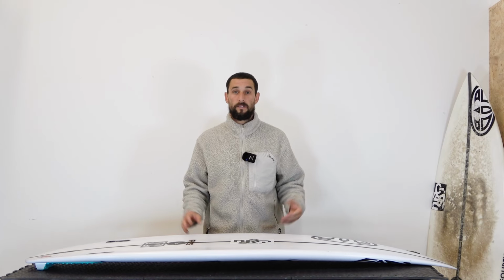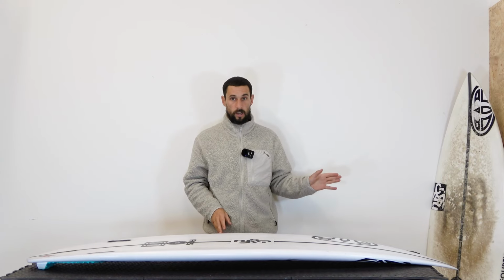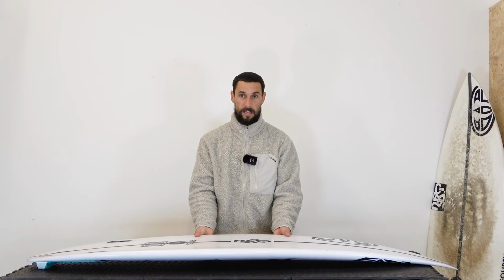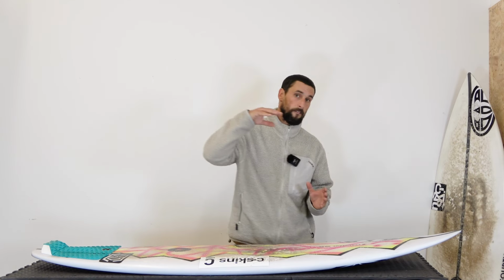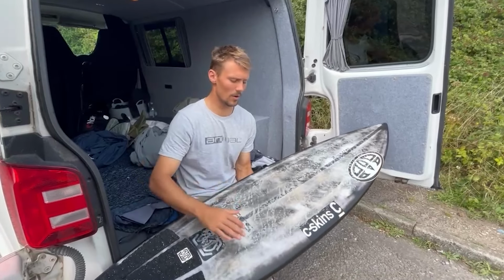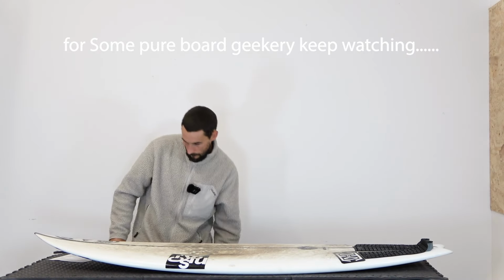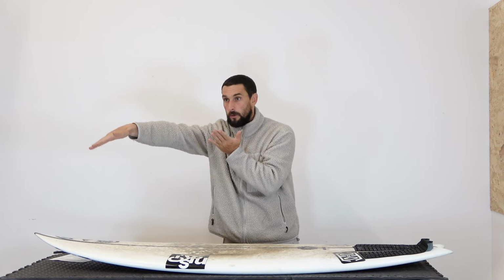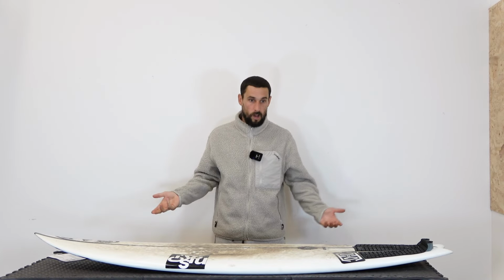Weak wave performance. Utilise these key design features to get the most from your surfboard.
Harty breaks down some of his go to moves when it comes to boards design in u.k waves.  Featuring team rider Logan Nicol.

Let us know what you'd like to see more of in the comments! Maybe it's help with SURFCRAFT, TIPS & ADVICE FROM THE PRO'S...we'll try our best to make a vid on it for you!